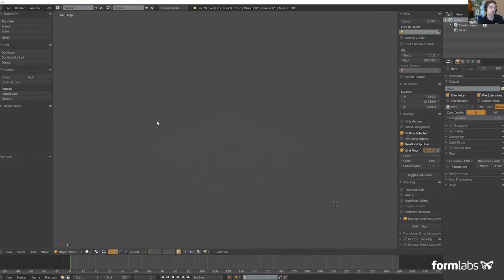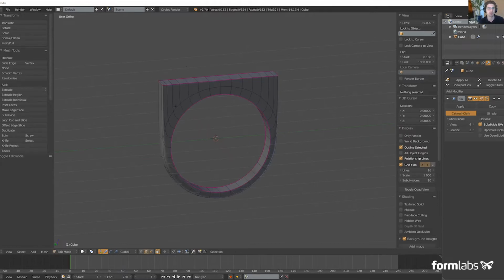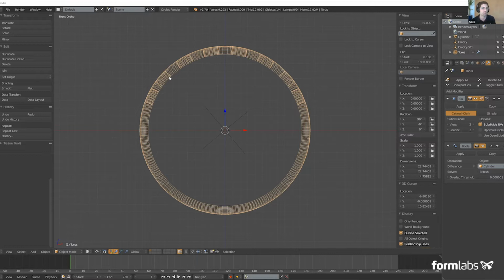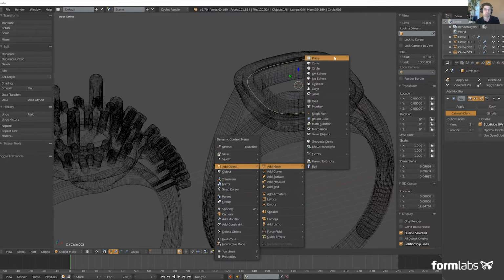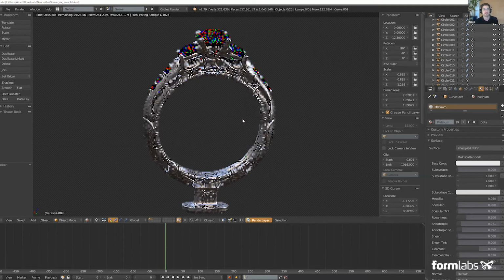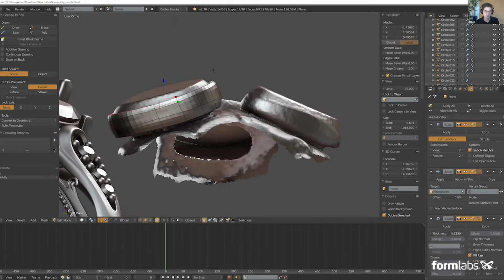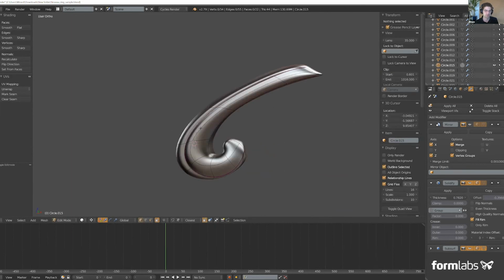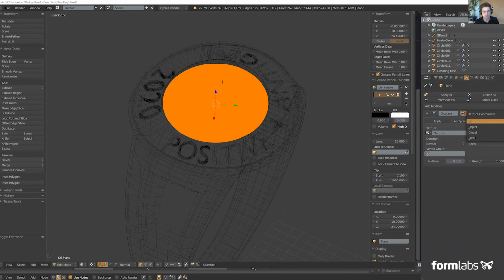[TUTORIAL] Blender Demo - Jewelry CAD Design [ft. Amos Dudley]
In this recorded live session, learn how to use Blender for jewelry CAD.

We’ll show you which parts of this powerful, totally free CAD package are worth investing your time to master, and where to find the best resources to help you take the next step into digital design.

What you will learn:
0:00 Intro to Speaker
5:15 Blender Interface
7:24 CAD Jewelry Shapes Map
13:20 Step by Step: Ring Design Demonstration